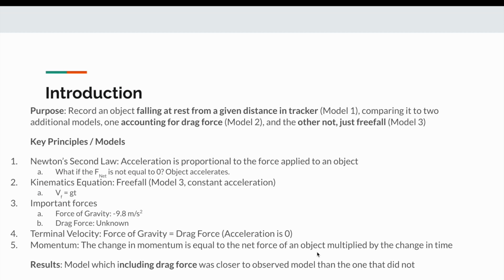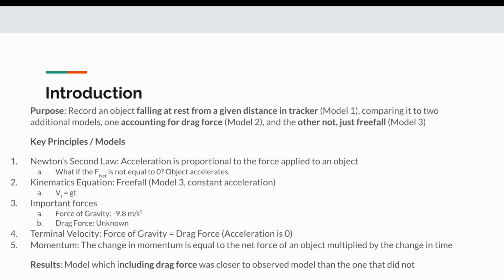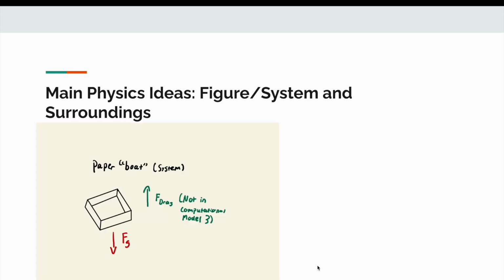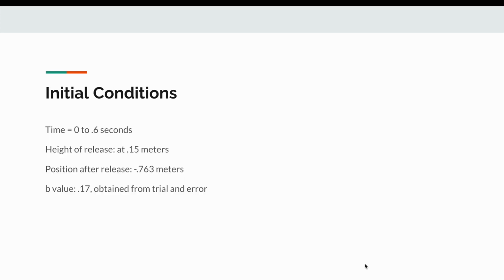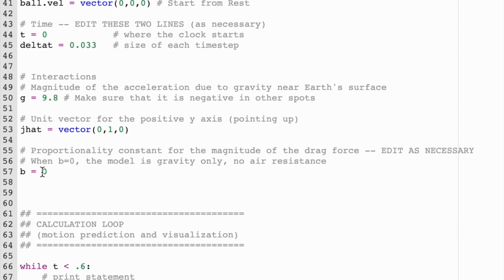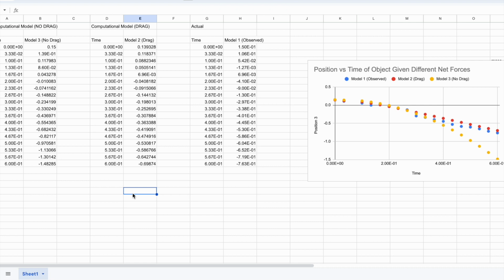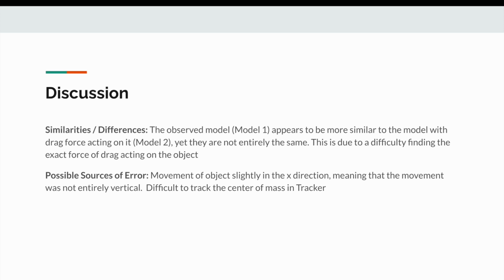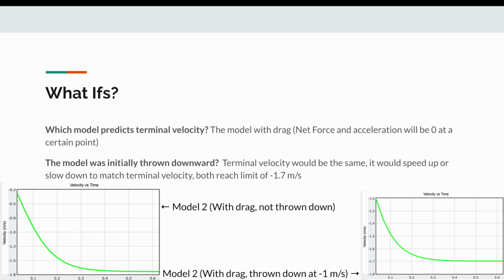Physics 2211 Lab Submission #2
How to view my code:
1. go to the link
2. look for Lab#2Code (no drag)
3. look for Lab#2CodePart2 (with drag)